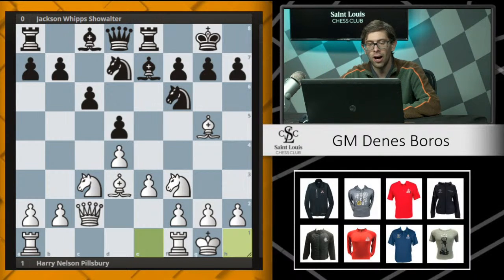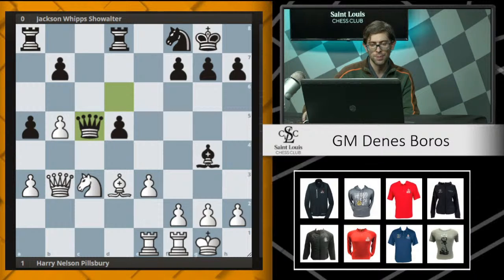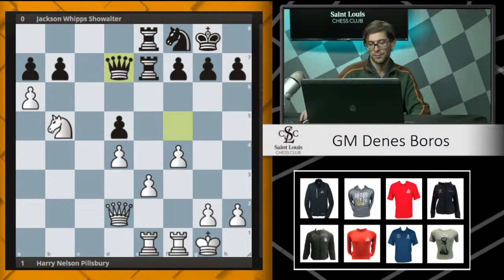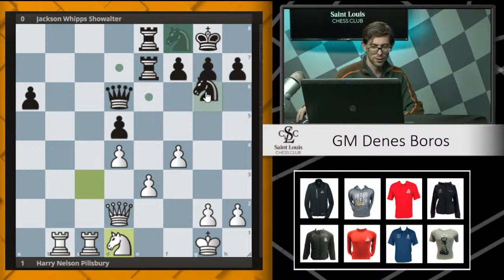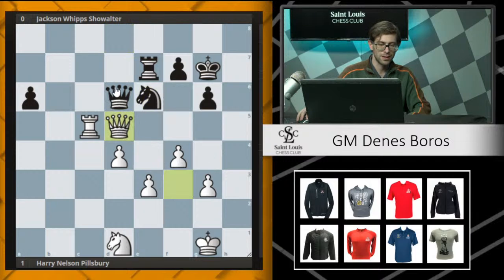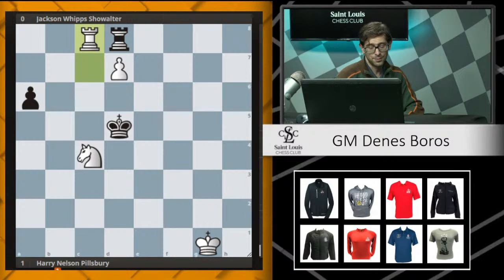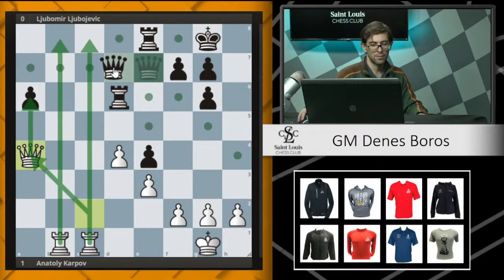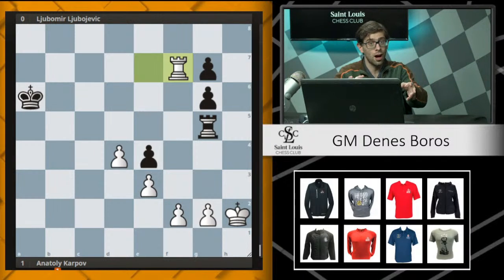Heavy Piece Carlsbad Endgames | Insane in the Endgame - GM Denes Boros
Grandmaster Denes Boros dissects two major piece endgames by Anatoly Karpov and Harry Nelson Pillsbury from the Carlsbad pawn structure.

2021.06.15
Harry Nelson Pillsbury vs Jackson Whipps Showalter, Pillsbury - Showalter US Championship (1898): D60 Queen's Gambit Declined, Orthodox defence
Anatoly Karpov vs Ljubomir Ljubojevic, Linares (1989): D35 Queen's Gambit Declined, exchange, positional line, 5...c6